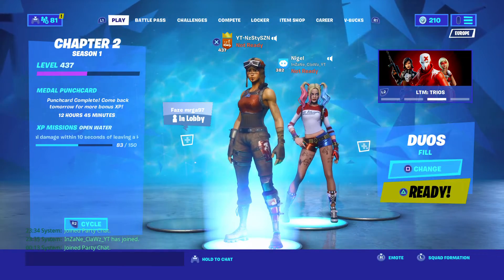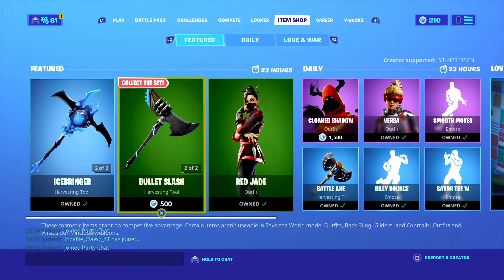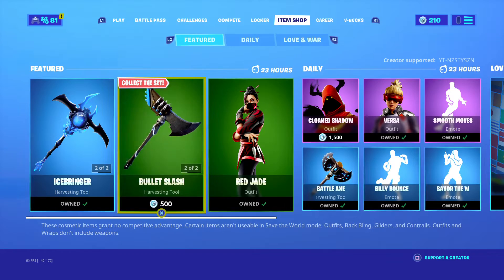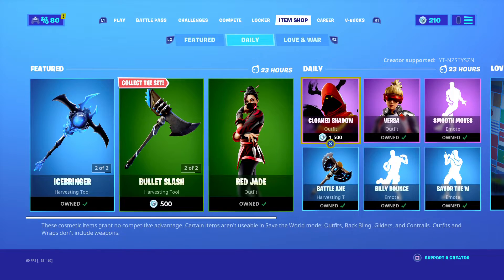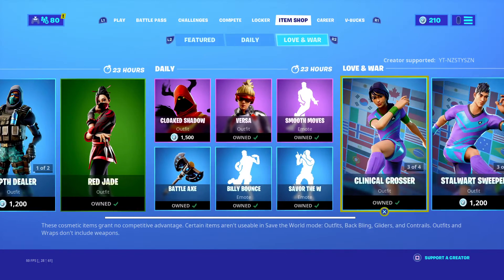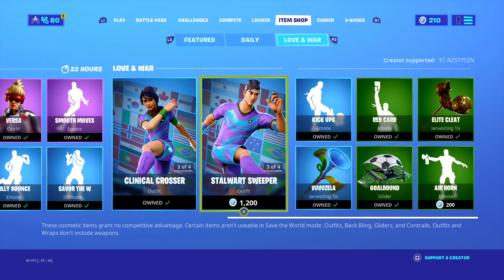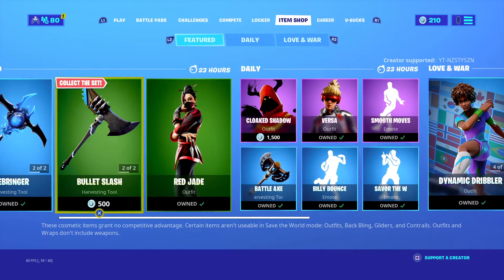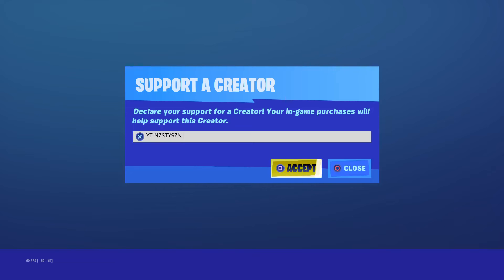Fortnite Item Shop 18/2/20